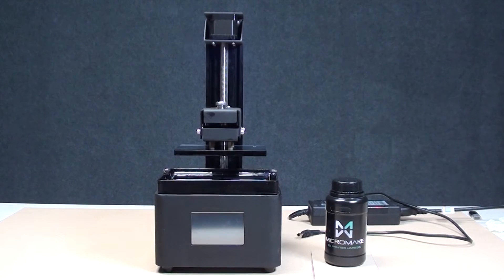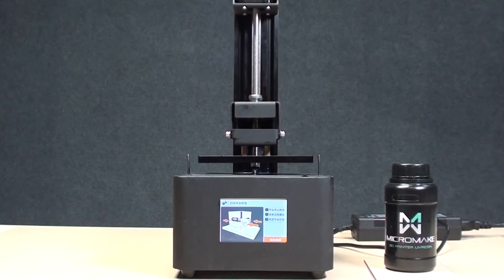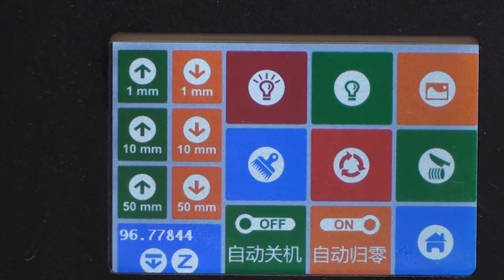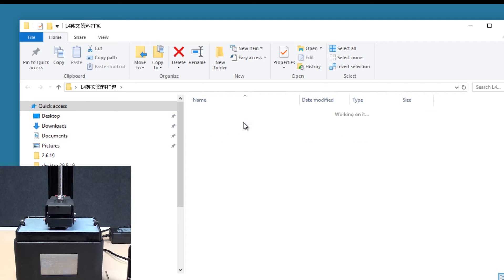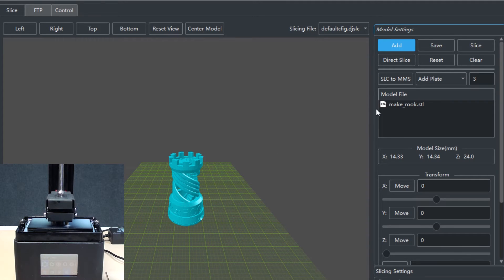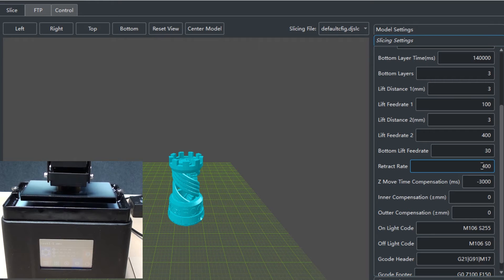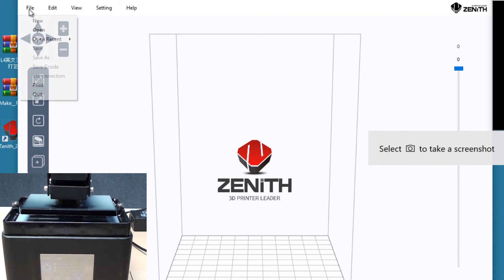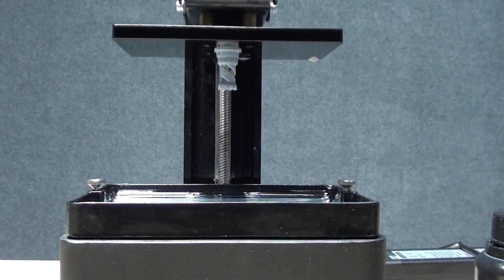MicroMake L4 SLA 3D Printer - Product Demonstration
In this video we will talk about the features of MicroMake L4 3D printer available on Robokits India It also includes the explanation of software to make the model for the 3D printer.